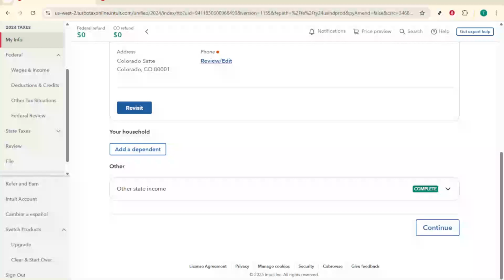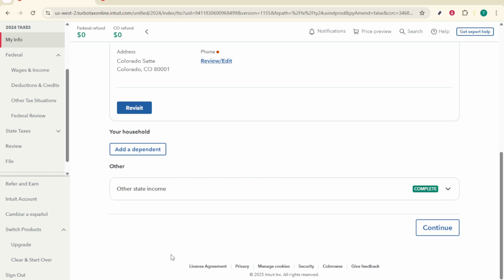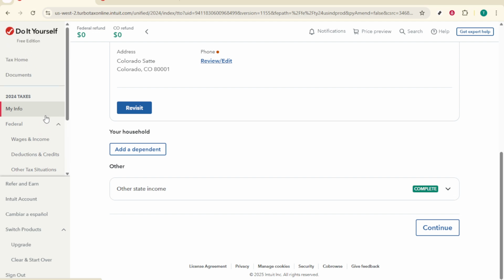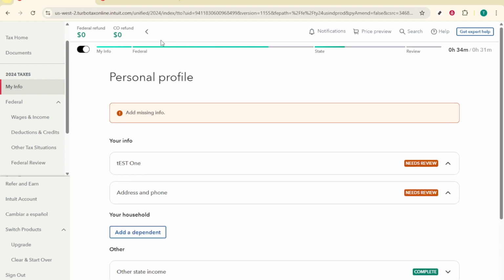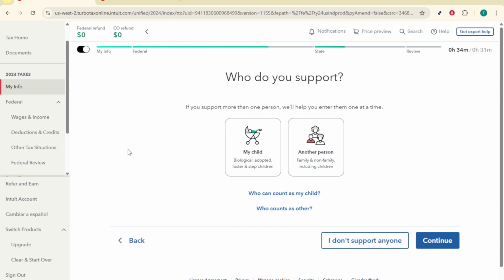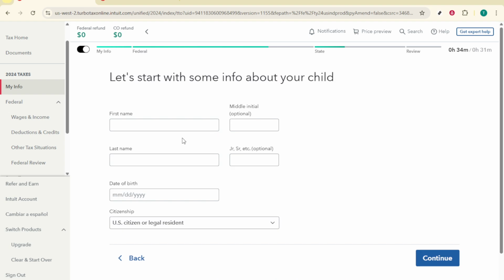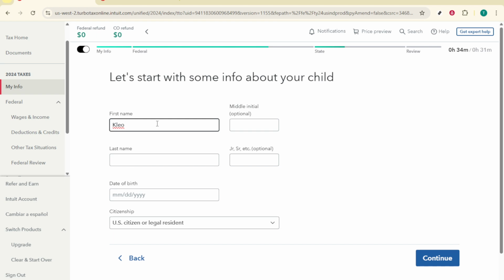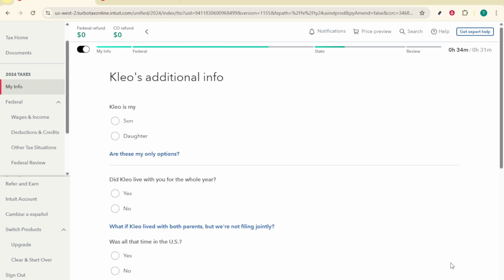Change a Dependent in TurboTax [2025 Guide]